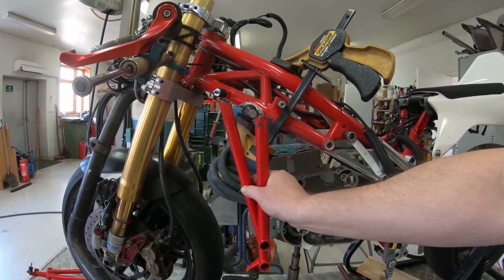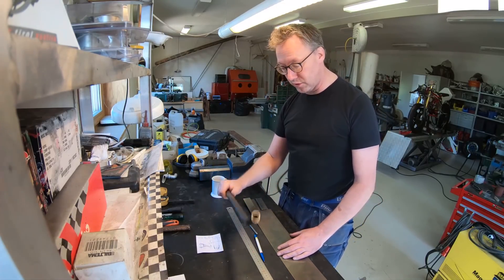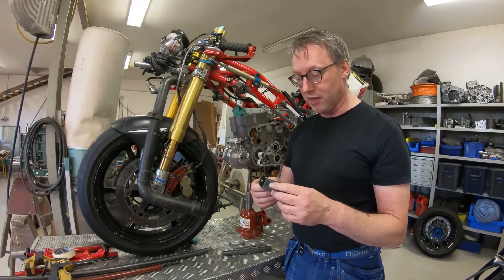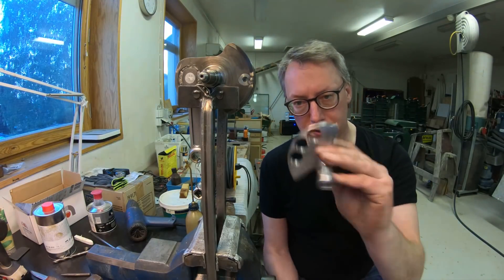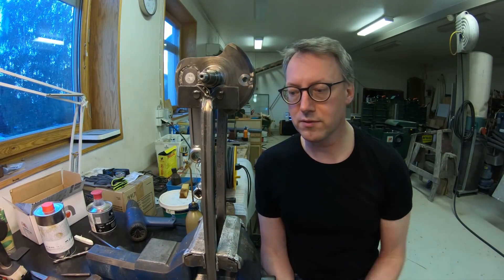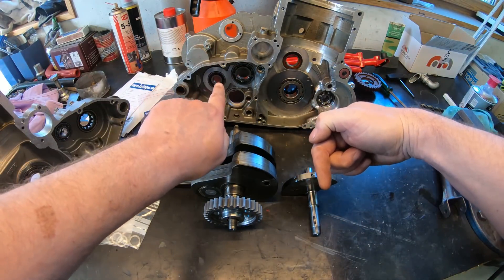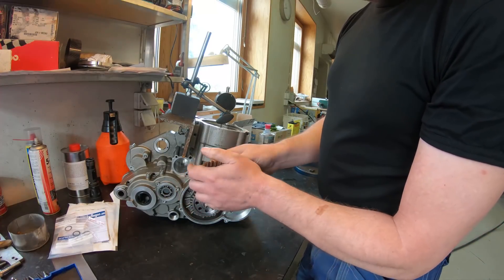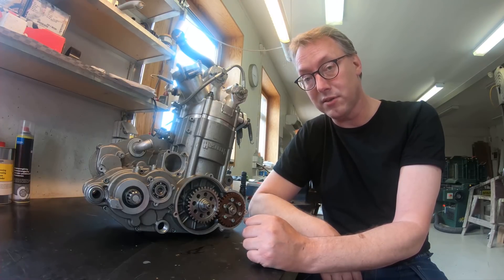DRC680, building a counter balancer III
Adaption of the frame and assembly of the engine. If you find my videos inspiring, fun or shocking, you can support them coming by sponsoring with a few bucks